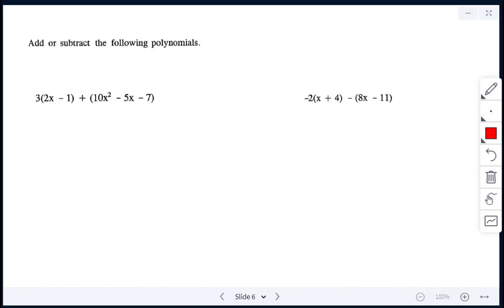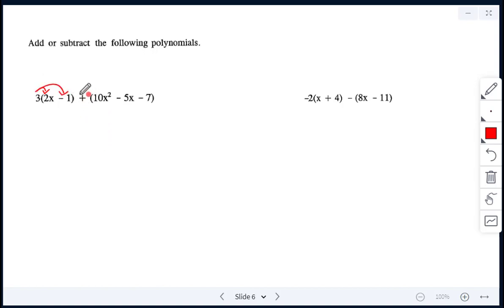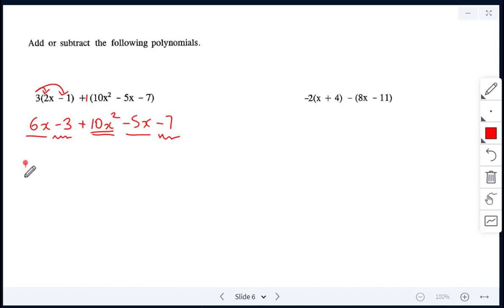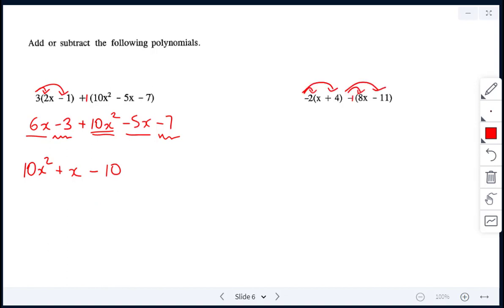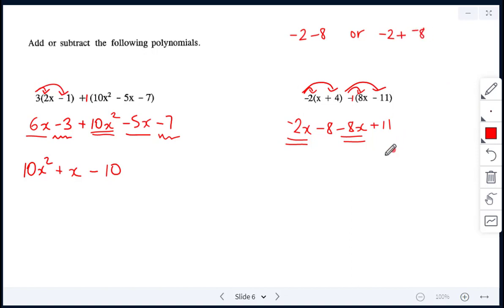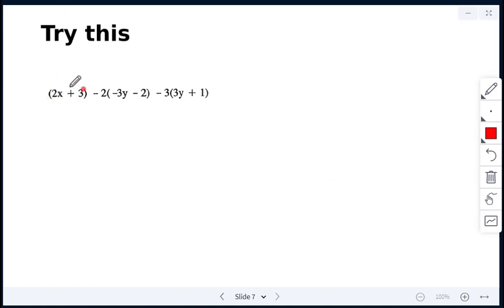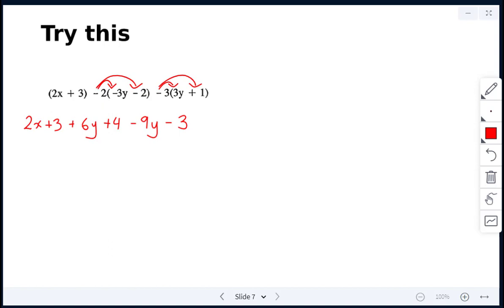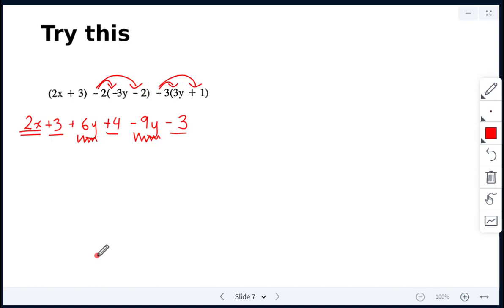Adding and Subtracting Polynomials Part 2